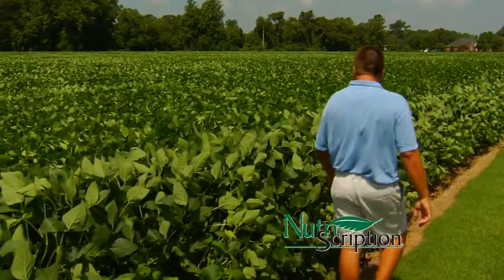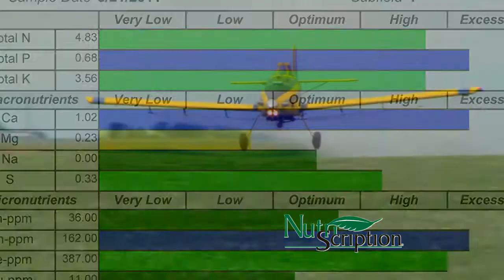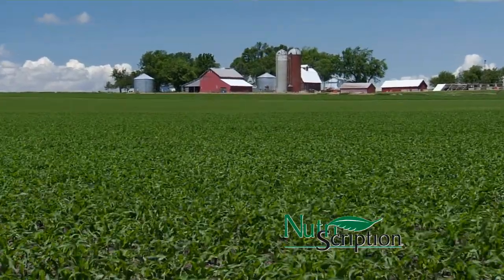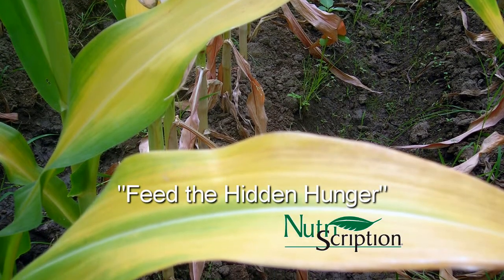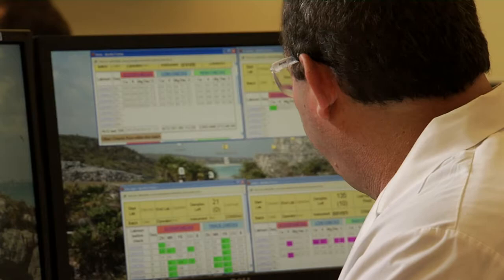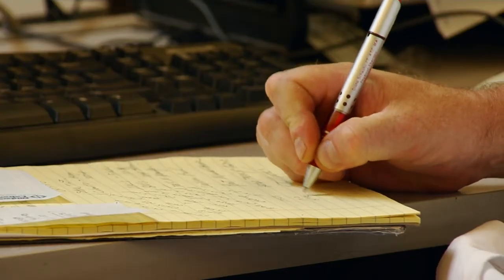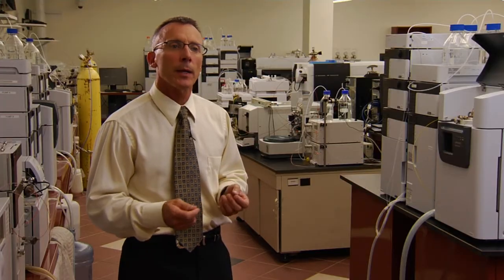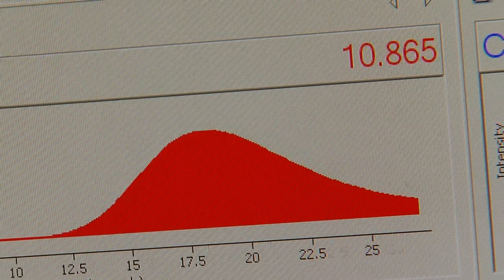NutriScription: The Importance of Tissue Sampling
This video features an agronomist at one of the top NutriScription
certified laboratories in the country discussing the various reasons for tissue sampling and the rationale of tissue versus soil sampling. He also reviews some of the incorrect ways customers send samples to his lab and reasons why those methods are incorrect.